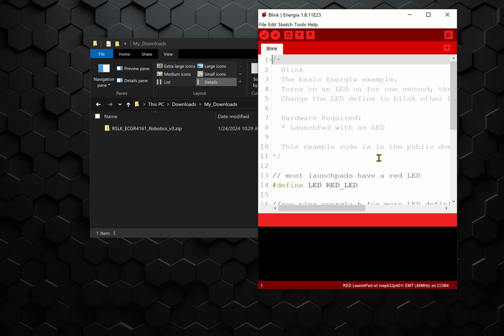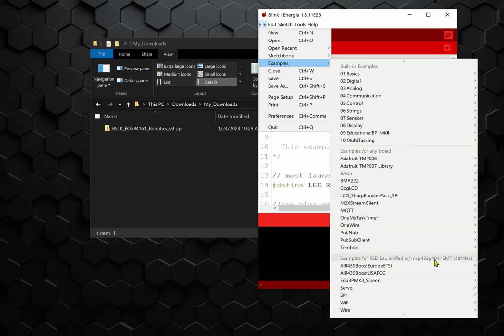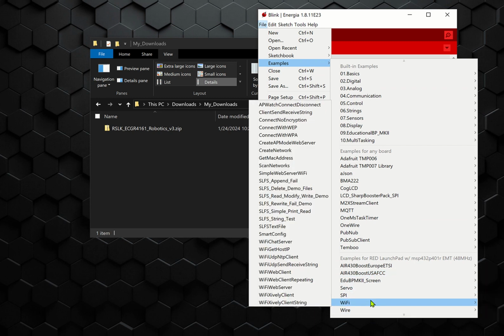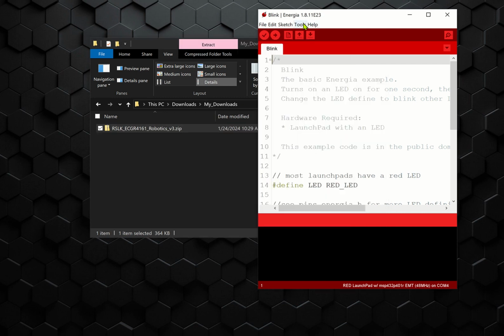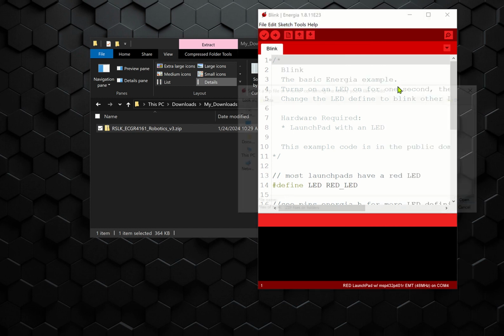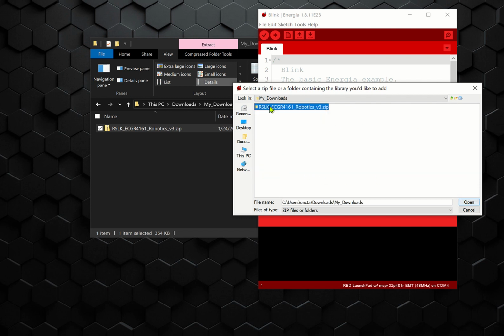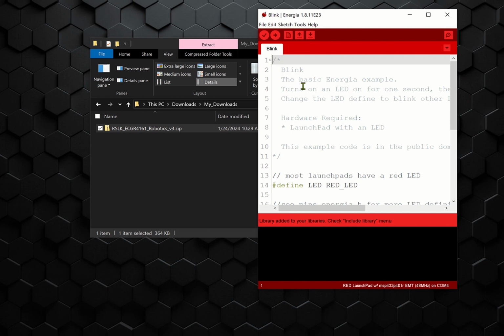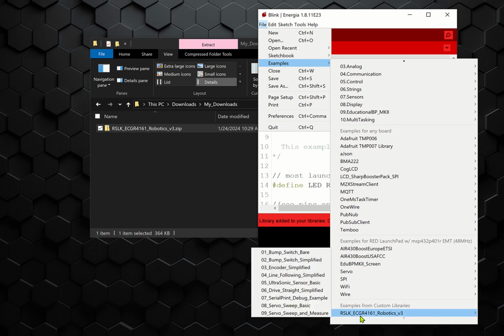Energia RSLK Library Install